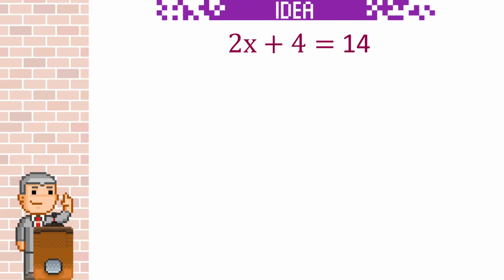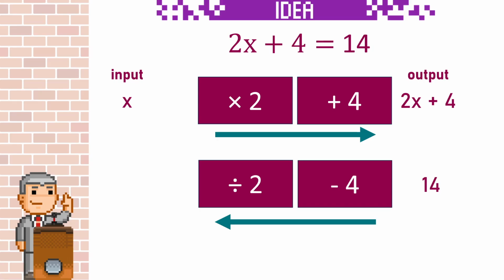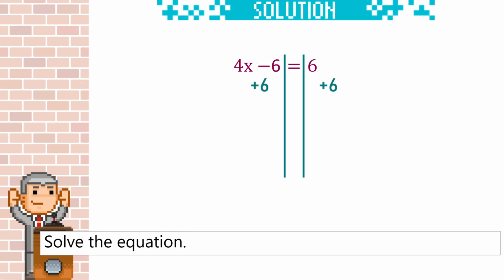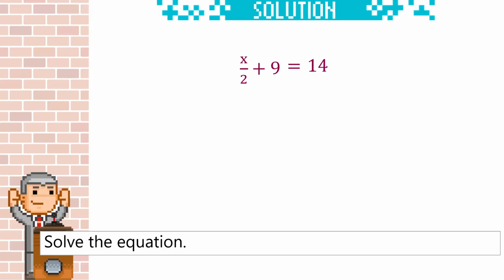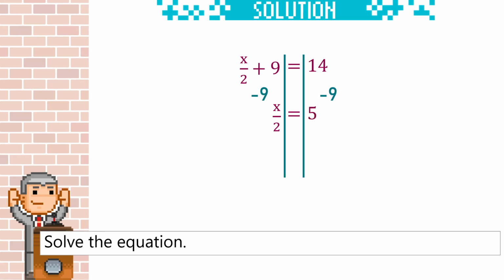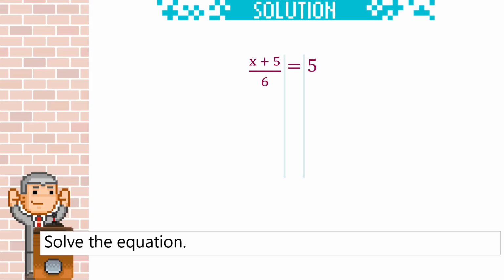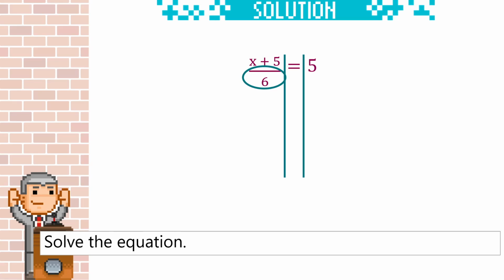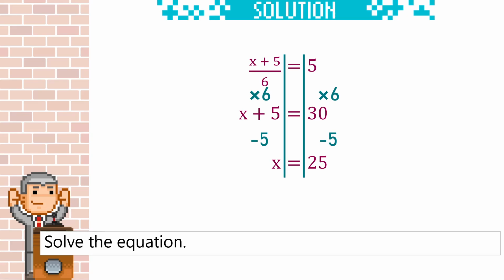Solving linear equations - GCSE Maths Masterclass (7.02)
This video is an awesome presentation to Solving linear equations.

Video chapters
00:00 Introduction
00:09 Basics
00:48 Questions
00:51 Solve 3-part equation
01:43 Solve 3-part with simple fraction
02:21 Solve with fraction
03:37 Mastery task
03:49 Let us know your answer
03:52 Join us at onmaths.com